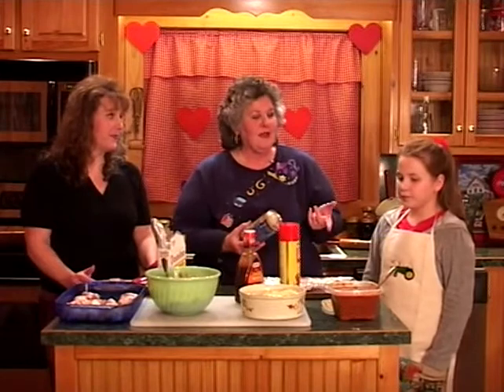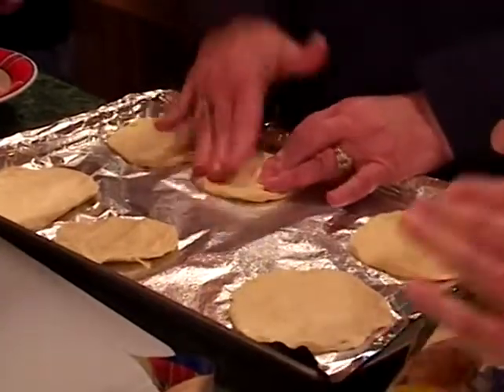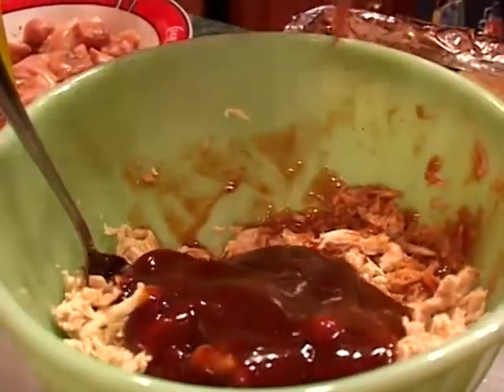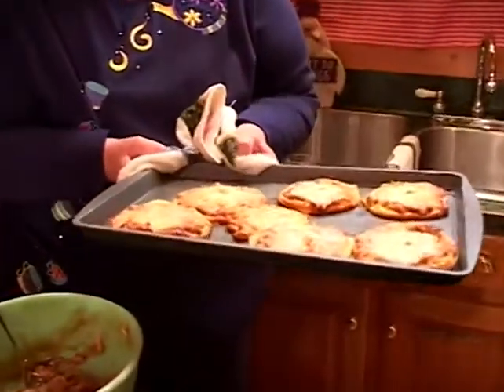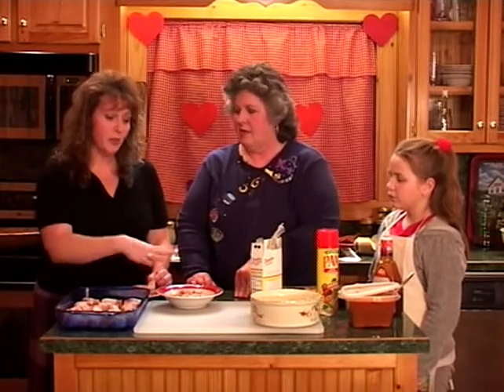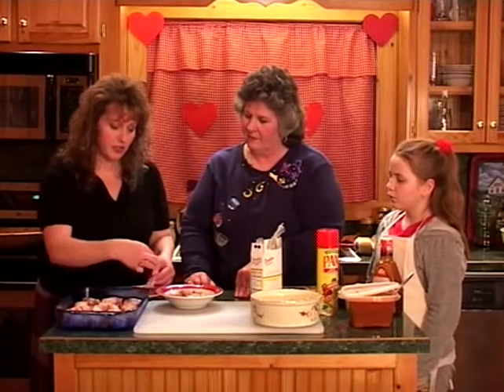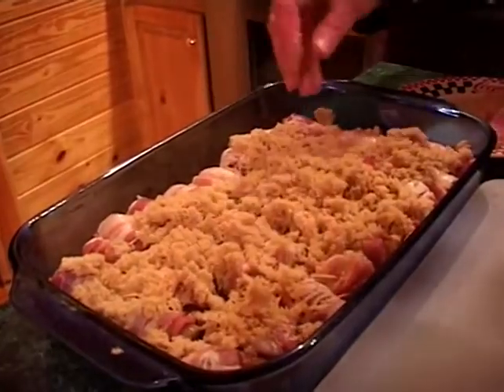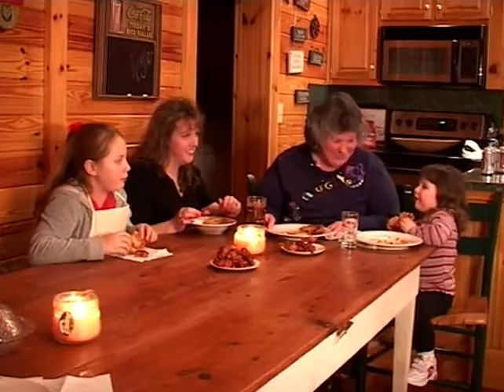Baby Pizzas & Chicken Bacon Roll-Ups with Emily Martin and Angela Burgess - Heart of the Home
Barbecue Baby Pizzas Ingredients:
- Biscuits
- Tomato Sauce -or- Spaghetti Sauce
- Barbecue Chicken
- Ground Beef
- Mozzarella Cheese

Chicken Bacon Roll-Ups Ingredients:
- (Oscar Meyer) Bacon
- Boneless Chicken Breast
- Brown Sugar
- Worcestershire Sauce